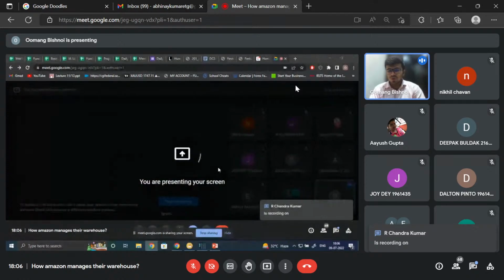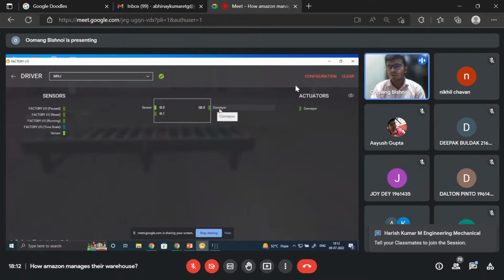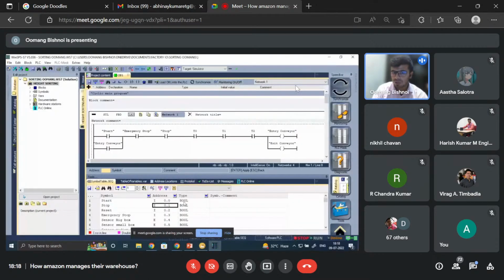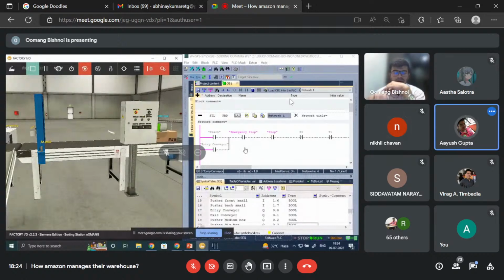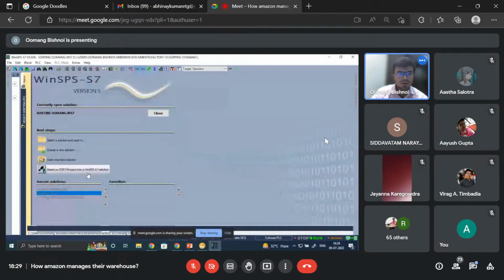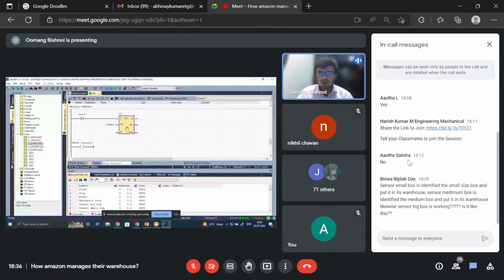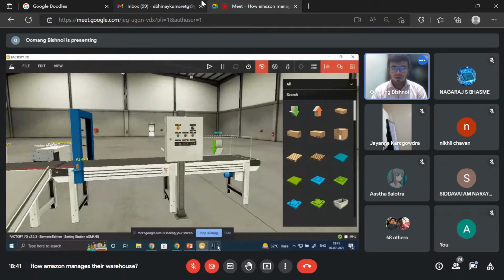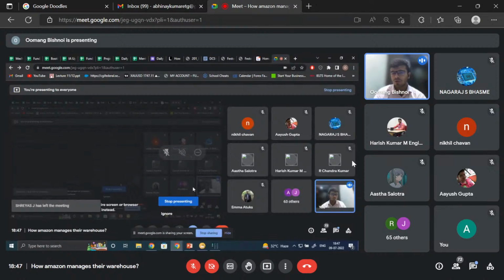How amazon manages their warehouse?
Mr. Oomang Bishnoi  will talk about “How amazon manages their warehouse?” in this Bootcamp.

📍 The basic components being used for different  application
📍 To Use of timers, counters & Latch in programming
📍 Scalability of the plc ladder logic

1. ETG is the best learning community for Engineering students.
2. Learn industry-oriented technical skills practically.
3. Work on Industry oriented projects.
4. Get 4 different certifications from ETG, SAEINDIA, Ansys, Altair, Siemens.
5. Get to learn about the latest industry technologies by attending live video BootCamp every week.
6. Interact with industry experts live to get your doubts clarified
7. Get recruited with help from our expert team.